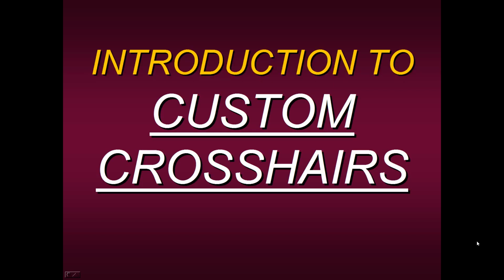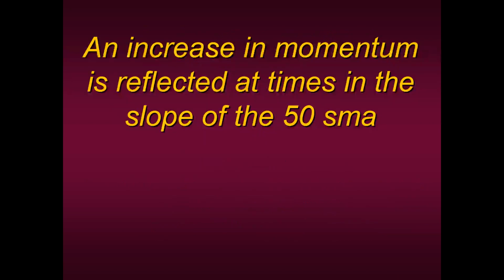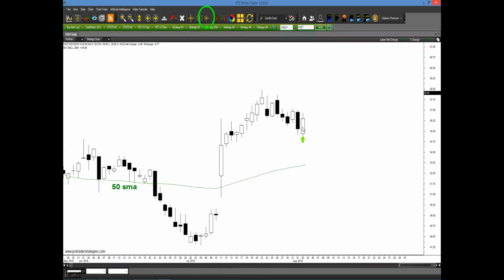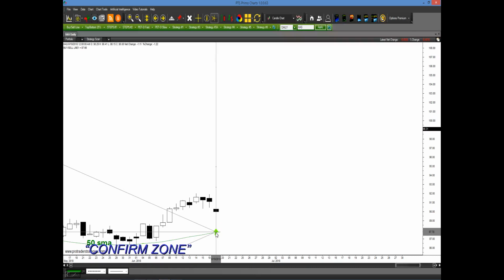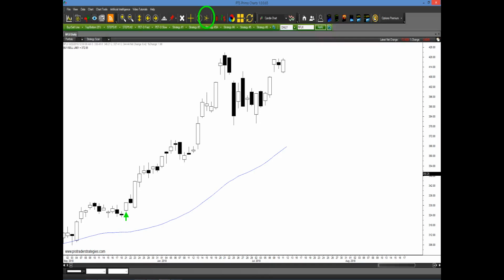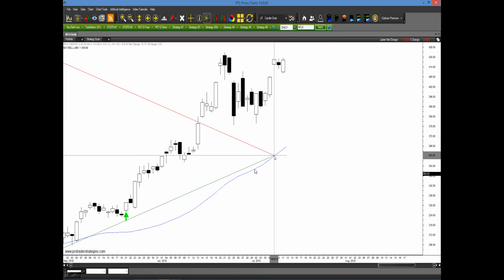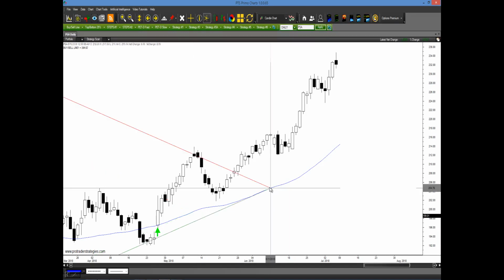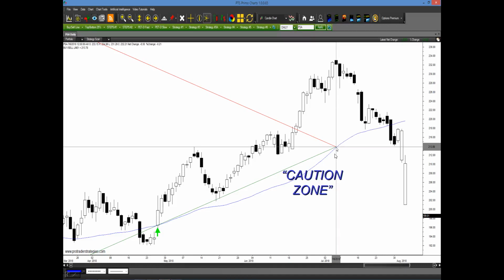Steve Primo Custom Crosshairs